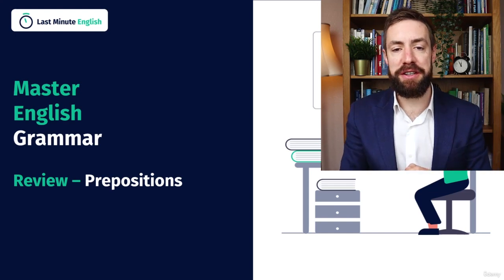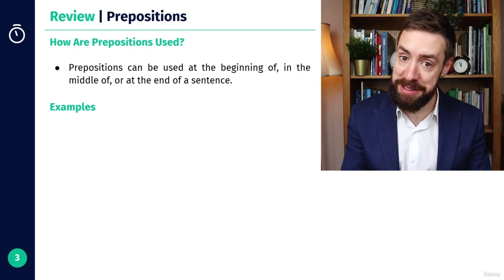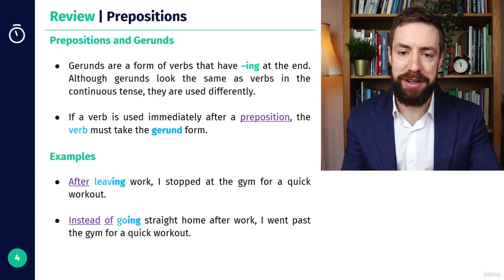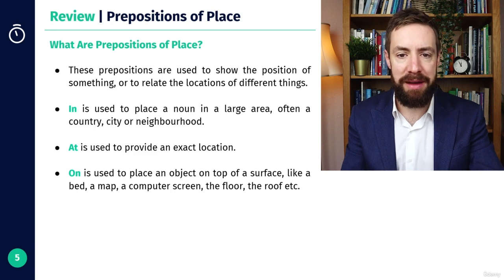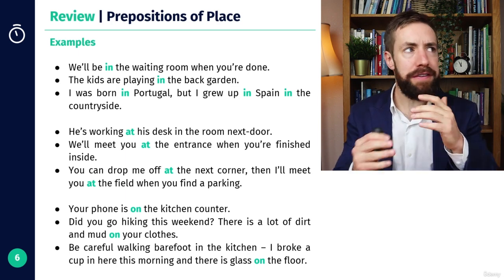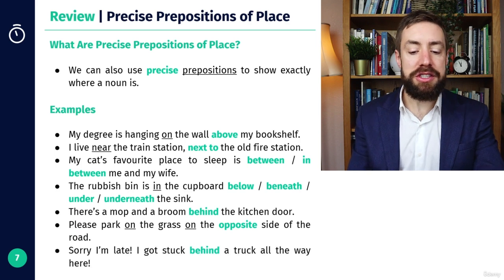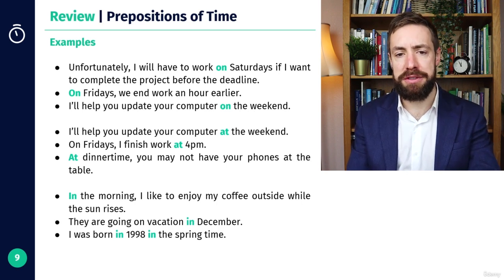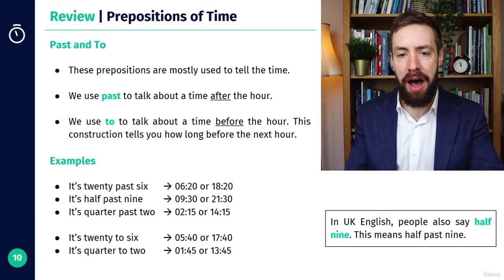Best Preposition Trick Ever | You Won't Believe | Lesson = 6 | Preposition part 1